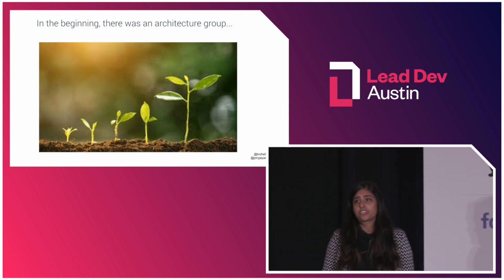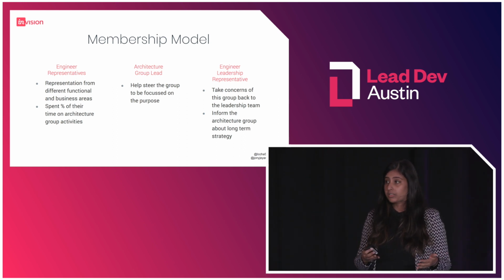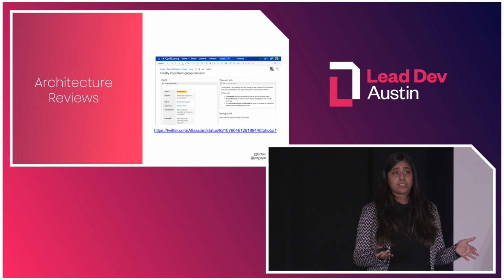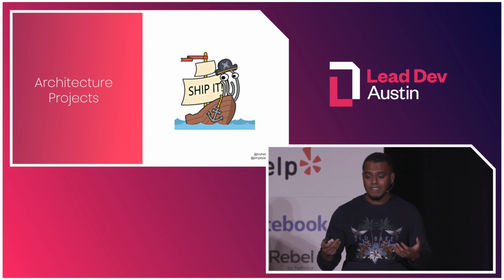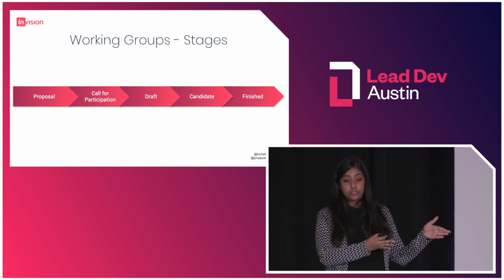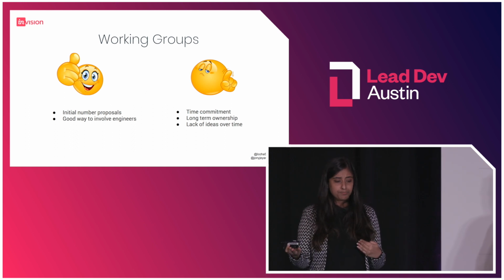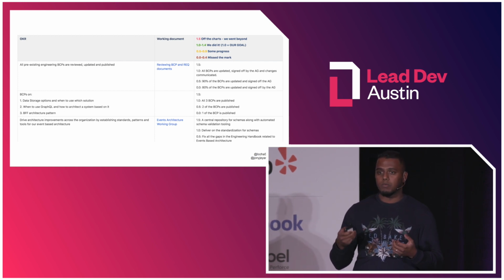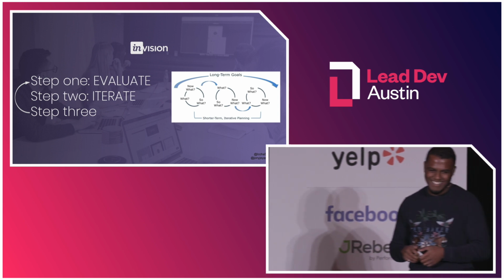Using architecture groups to scale people and technology | Iccha Sethi & Jony Jeyaratnam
Full title: Growing pains: how to use architecture groups to scale people and technology

InVision started as a small startup several years ago with tens of engineers, small teams working independently as velocity was paramount. But as InVision grew to hundreds of engineers, all fully remote, we realized that this independence was actually slowing us down - teams resolving the same problems, inconsistent metrics, etc.

We created the architecture group which was aimed at being a guiding committee for the engineering org to help set standards and best practices, be forward looking for the company, and identifying architecture inefficiencies that spans multiple squads/zones/product areas and drive improvements to it. To simply state it, our mission was to drive architecture alignment across a fully distributed workforce.

This talk will cover the various aspects of setting up the architecture group - from the membership model, and how to measure the success of such a group and prevent it from becoming an ivory tower. It will cover some of the strategies employed by the architecture group like working groups, architecture reviews and architecture projects and also the engagement model with the rest of the company.

This talk will provide details of the group's workings, challenges faced and concrete takeaways so it can help you think about how to address growing pains in your engineering organization.

About Iccha Sethi
Iccha has been in the tech industry for several years and has worked on several challenges ranging from large scale open source projects to microservices and event driven architecture. While working on a team, she is always looking for ways to be a better team and grow as a team. In her free time, which is increasingly less as a new mom, she enjoys reading science fiction/fantasy and cooking new recipes.

About Jony Jeyaratnam
Graduated from University of Waterloo with Software Engineering degree and spend almost 10years at Amazon both as an engineer and manager in 3 different countries (US, Canada and UK) working and building teams in fulfilment logistics and advertising. Lately running multiple engineering teams at InVision on a mission to build the Operating System of Digital Design. Aside from work, I am an avid traveller having visiting over 40 countries foodie and enjoy being out in the nature. Also a proud father of a 9 month old rugrat.

Lead Dev is a community for technical leaders. We have a series of conferences and meetups designed with the needs and pain points of technical team leads in mind. We programme each conference around our three key themes of Team, Tech & Tools. The talks are designed to help very practically with common problems in these areas. To find out more about us, visit: